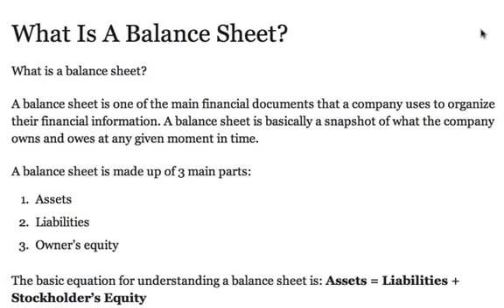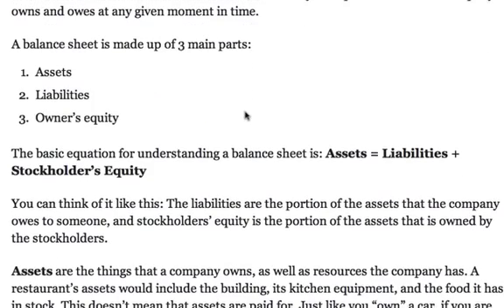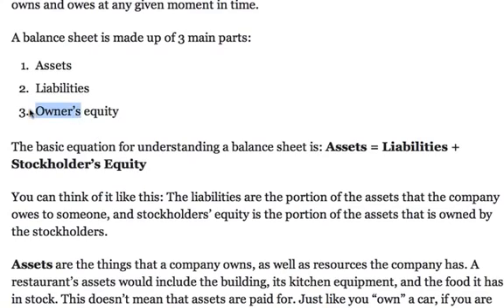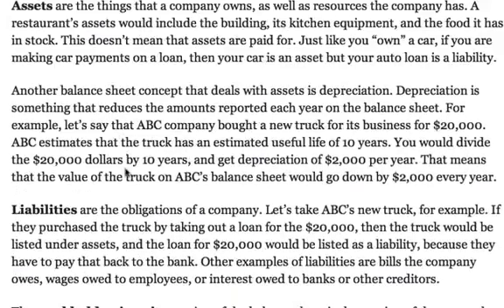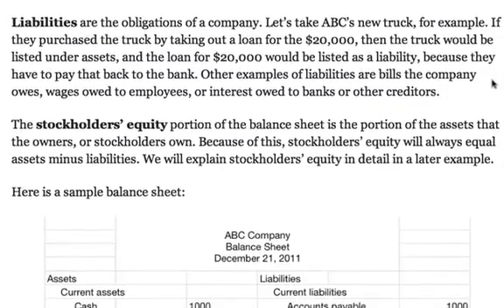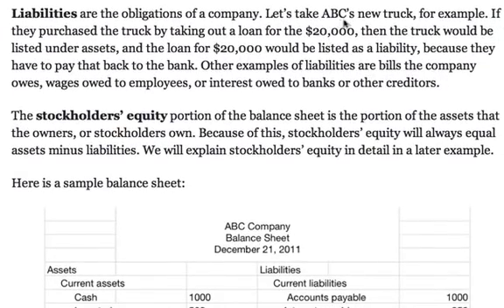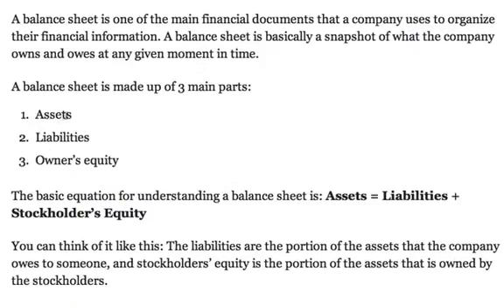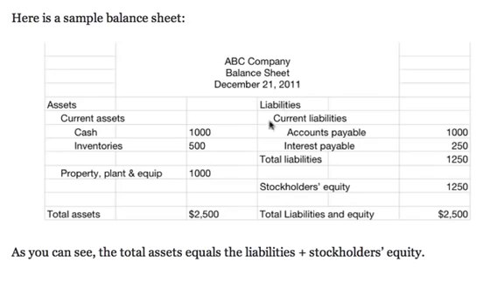What is a Balance Sheet